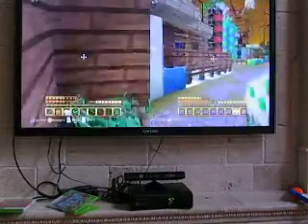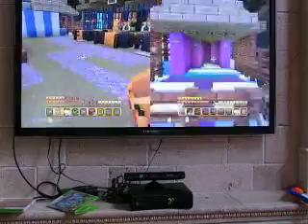Halloween Fun park part 1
We go trick or treating and go on some roller coasters!